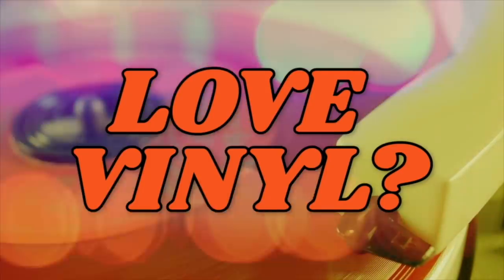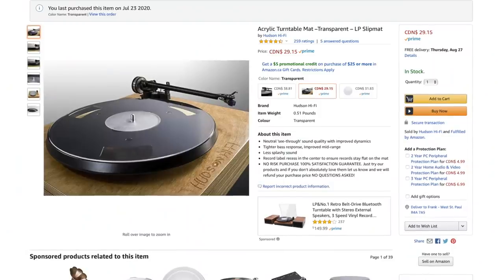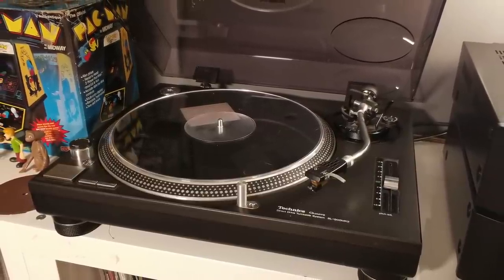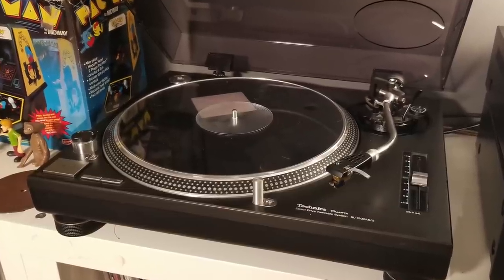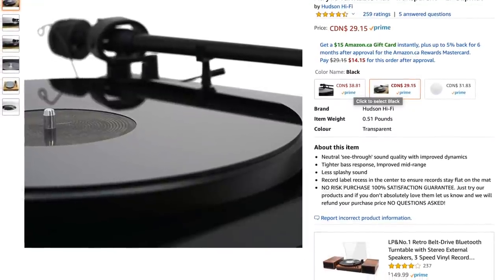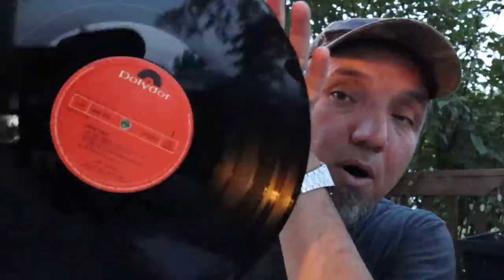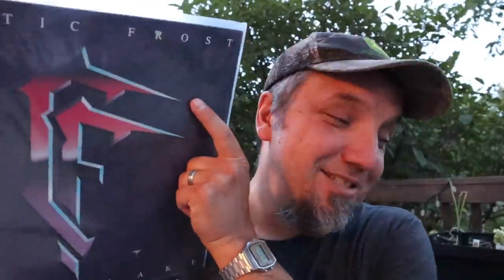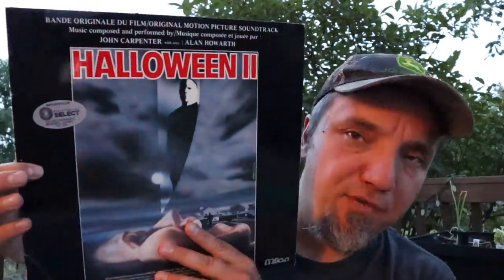Is the Hudson HiFi acrylic turntable mat any good? PLUS opening the mail!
Guess who's back! In this video, I share my thoughts on the Hudson Hi-Fi turntable acrylic mat, and open mail from my pal Gil Beck.

Frank Landry
Canada